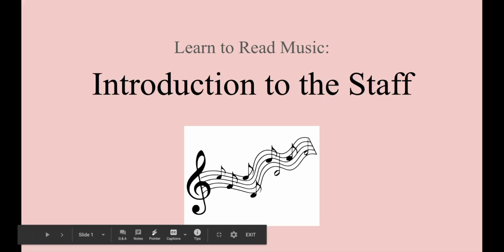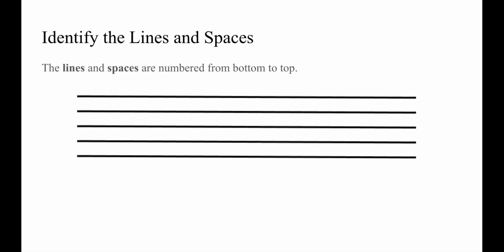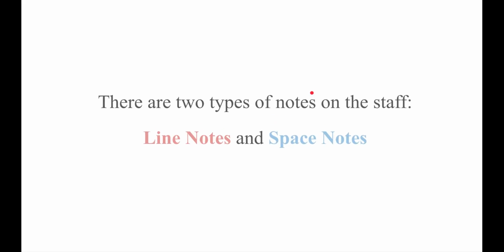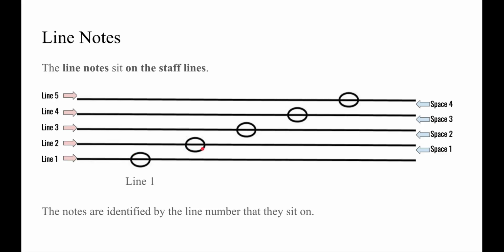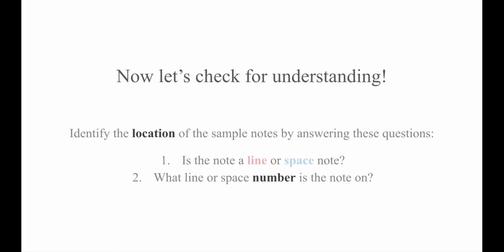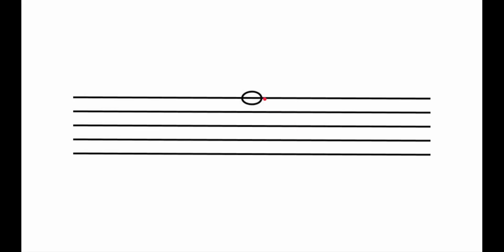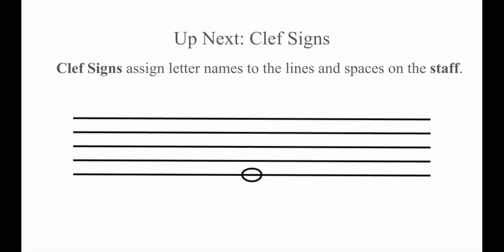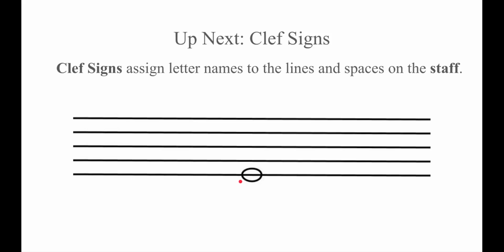Video Lesson #5: Introduction to the Staff